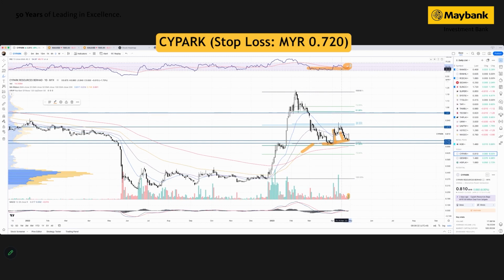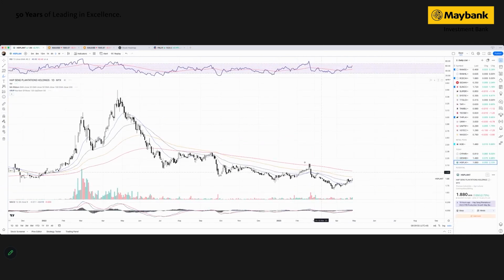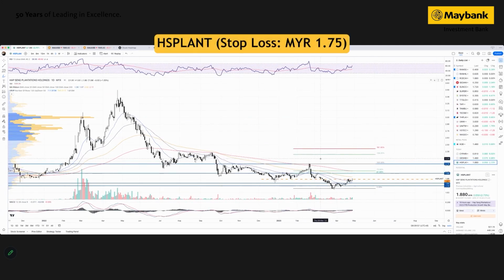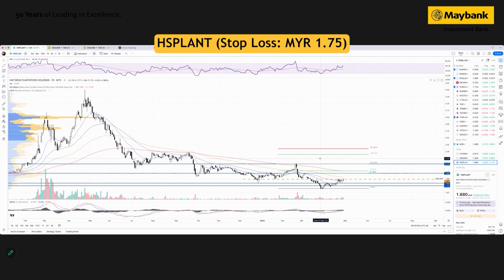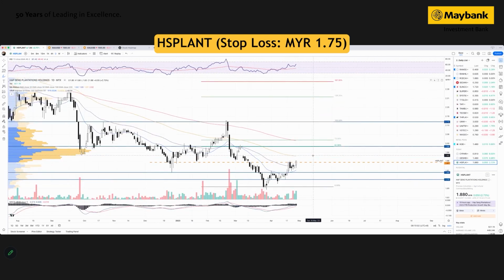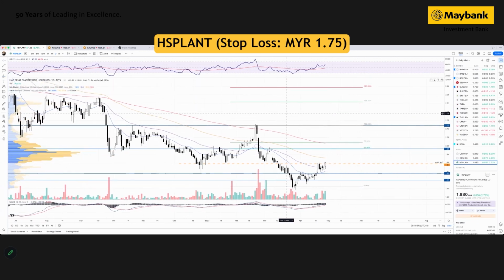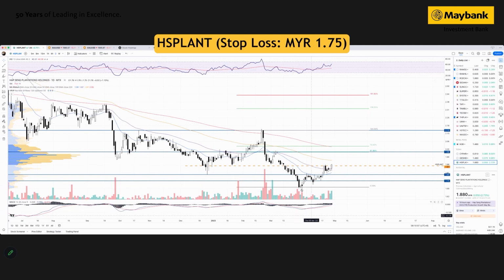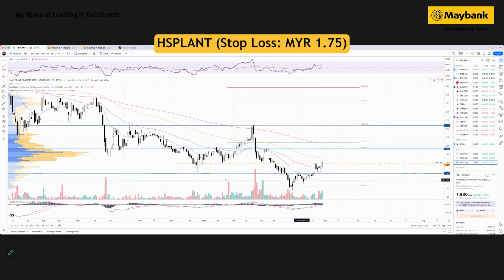Maybank Investment Bank Daily Technical Analysis | 28 April 2023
Join Maybank Investment Bank's Senior Chartist, Nik Mohd Ihsan as he shares his top Malaysian technical stock picks for today | 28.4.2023.